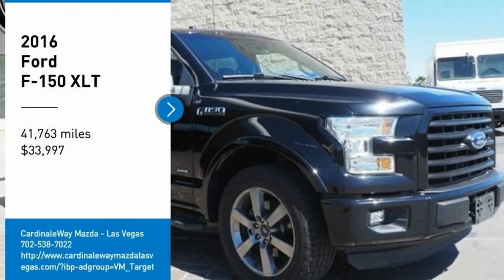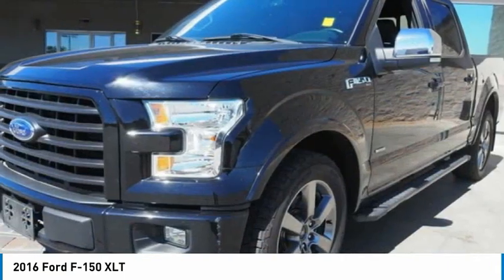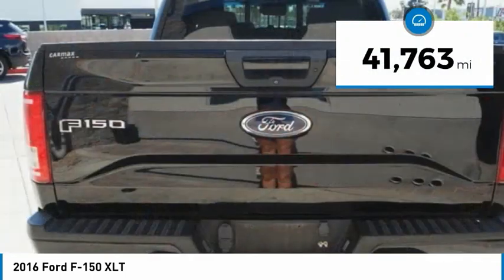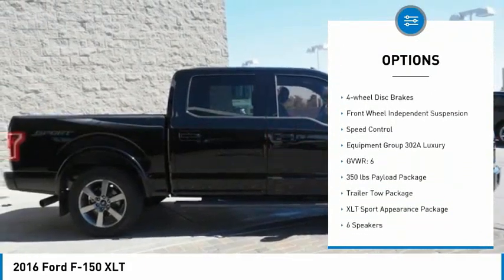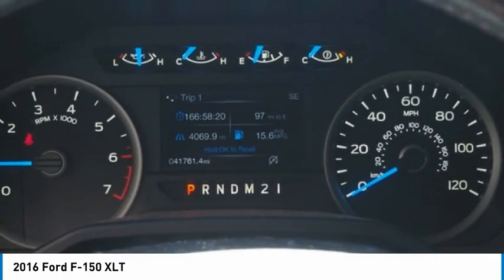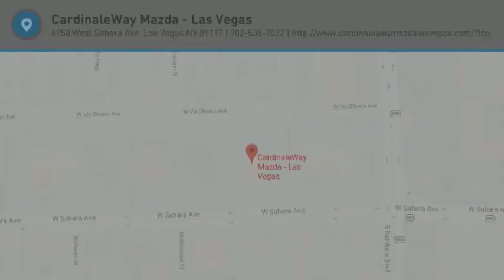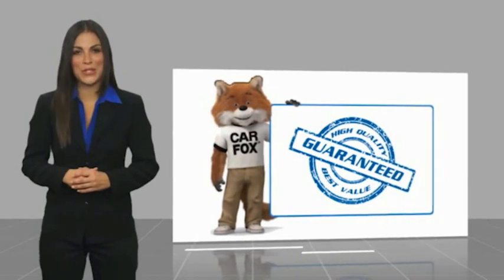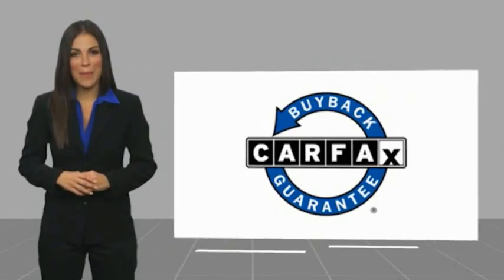2016 Ford F-150 XLT FOR SALE in Las Vegas, NV MM580C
6950 West Sahara Ave.

Want us to come to you? No problem! In case we missed a picture or a detail you would like to see of this 2016 F-150, we are happy to send you A PERSONAL VIDEO walking around the vehicle focusing on the closest details that are important to you. We can send it directly to you via text or email. We look forward to hearing from you!  Odometer is 21869 miles below market average! Clean CARFAX.  Recent Arrival! 2016 Ford F-150 XLT 19/26 City/Highway MPG  Awards:     2016 KBB.com Brand Image Awards  Vehicle price and availability are subject to change without notice.